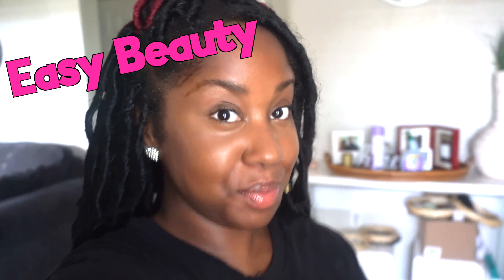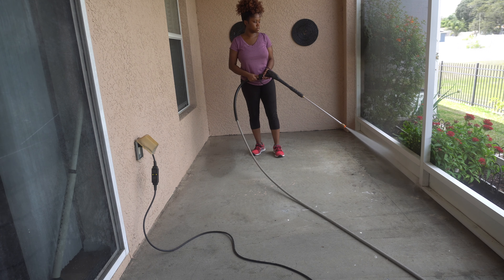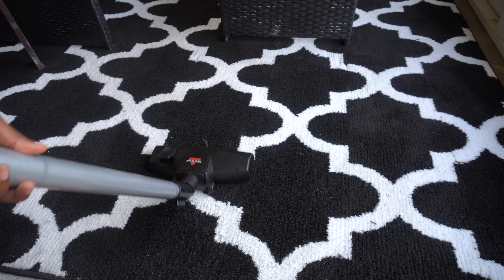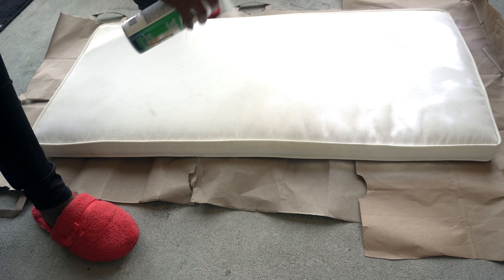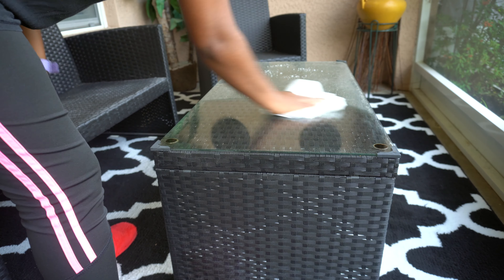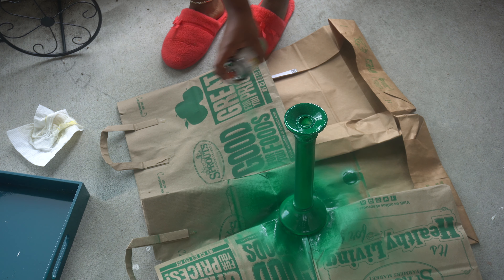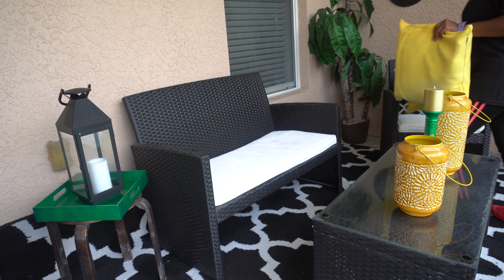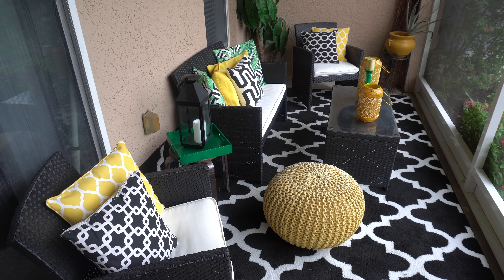How to refresh your patio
Come along with me as I refresh and clean my budget-friendly patio. It’s been a year since i uploaded my budget-friendly patio revamp video and I wanted to update you on my black and white patio decor with an updated pop of color! In this video, I’m sharing how I keep my patio clean and like new!

❤️ Are you a current or aspiring Youtuber? I created a checklist to help you start and optimize your channel.

❤️ PIN to your Pinterest board so you can reference this video later!

❤️ Share with any friends who want to start or grow their new YouTube channel!

💖 Products Used & Mentioned:
PATIO FURNITURE
WALL DISC
B&W PILLOWS
YELLOW PILLOWS
GREEN BLACK AND WHITE PILLOWS
PILLOW INSERTS
PATIO WASH
WATER HOSE
PRESSURE WASHER (I rented mine!)
RUSETOLEUM Vinyl spray-paint
RUSETOLEUM Satin Enamel Spray, 12-Ounce, Hunter Green
Floor sticks: Purchased from ikea
Candle lantern
Vases: Purchases from Home Depot

♥ Products Can Be Expensive! A great way I save money is by using cashback apps! These apps are free for you to use + we both make money!) ♥

→ Ibotta: Get money back for shopping by using the Ibotta app (I've received over $200 back using ibotta!)

→ Ebates: If you are not using ebates, you clearly don't like saving money! I never go online shopping without checking ebates first! I’ve downloaded the ebates app on my computer and I’ve saved so much!

→ Dosh: Get money back for eating out at restaurants and more! Download the dosh app, link your card and that's it!

This video is all about how to make your patio look better, how to make your patio clean, and how to keep your patio clean! This is the updated affordable patio decor video sharing my black and white patio decor ideas. I hope after watching this video you have learned how to make your patio beautiful!